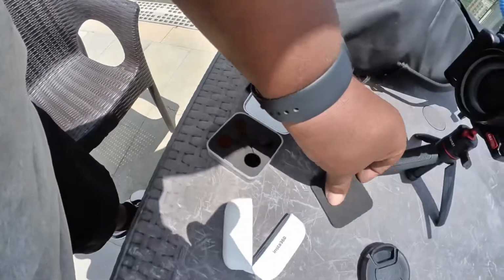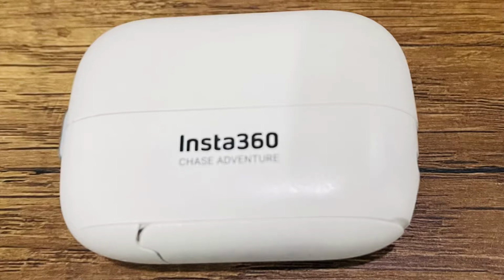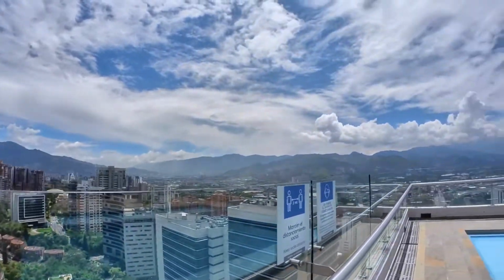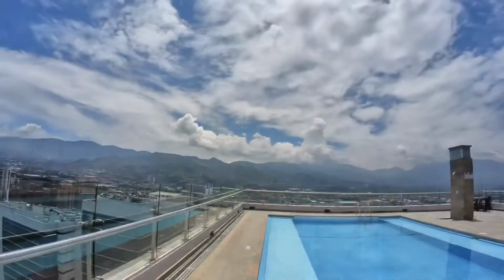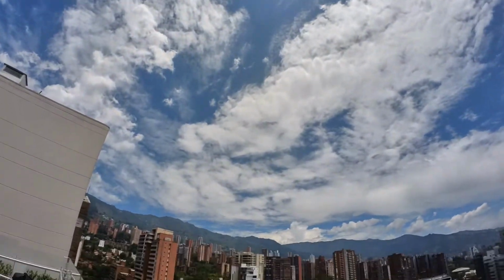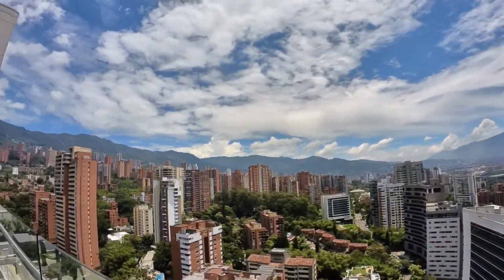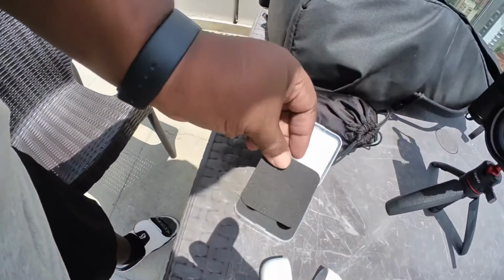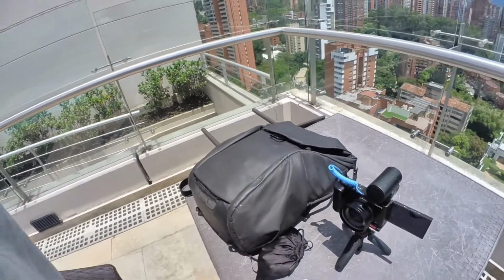ReView Of The Telesin GO2 Lens Filter Kit